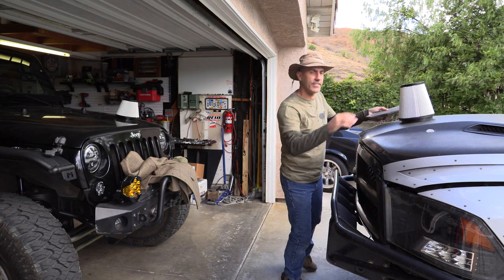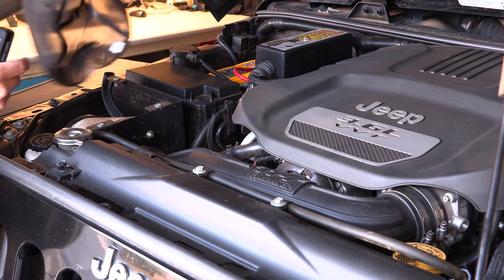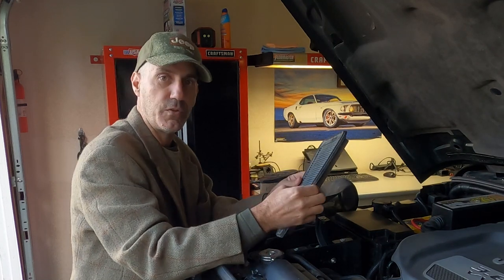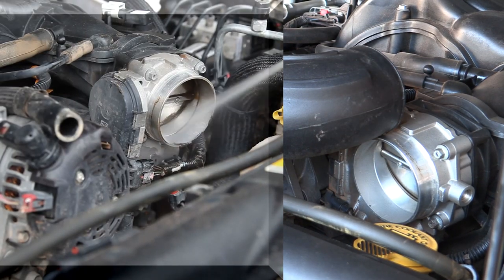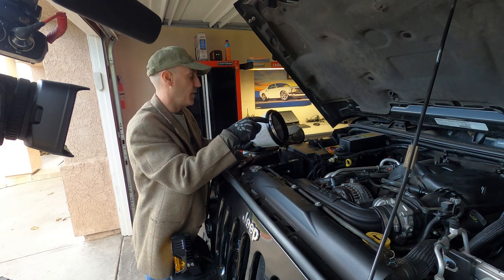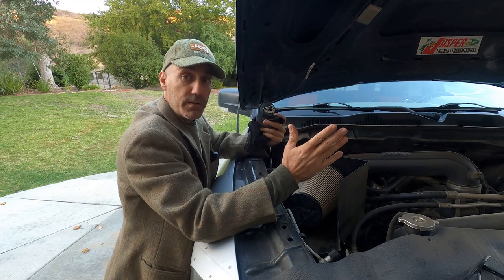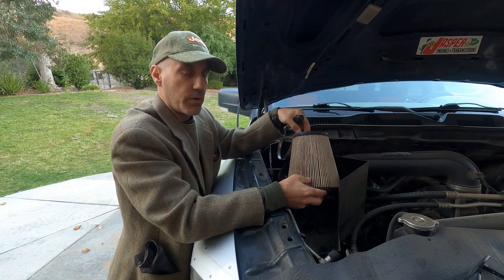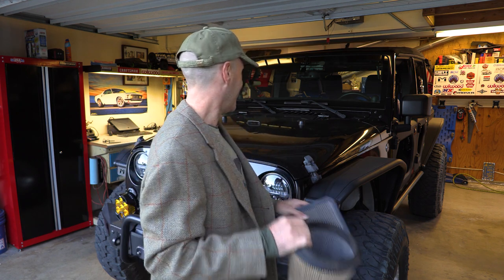Air Filter Comparison - Dry Element VS Oiled 2 Year Gunk Build Up Test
This time on the AutoEdits Jeep Wrangler How To upgrade video series... I'll show you the direct comparison of the gunk build up inside of the throttle body on the Jeep after two years of the "oiled style" drop in air filter and 2 years of the Delta Force Cold Air Intake with a "dry element style" filter.
I was pleasantly surprised by the dramatic difference between the two.
Now it's a good idea to understand that going with a dry element style wont save you any money since it can only be cleaned a certain amount of times before being replaced and the oiled filter can be cleaned and re-oiled for a much longer time.  I did get two years out of both the filters in the jeep and Dodge Ram truck before replacing them in this video.
That is acceptable to me.. for the time being.
Plus, I do feel a bit snappier throttle response with the dry elements and a slight improvement in fuel mileage.
Here's a link to the cold air intakes that I installed years ago by Flowmaster... I've been very happy with them but being honest... I believe there are a lot of good options on the market right now so pick one that looks appealing to you!

... that helps me create more videos! So pick a shopping list and look around or just start there and head on to whatever else you need!

Enjoy your drive!